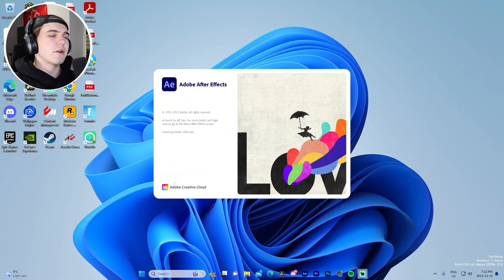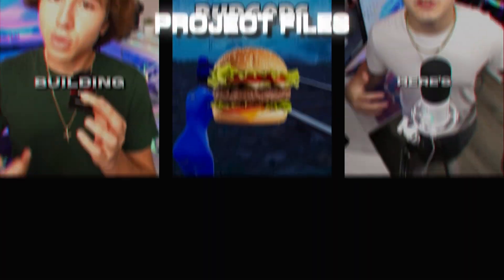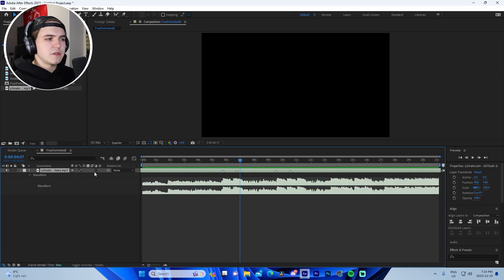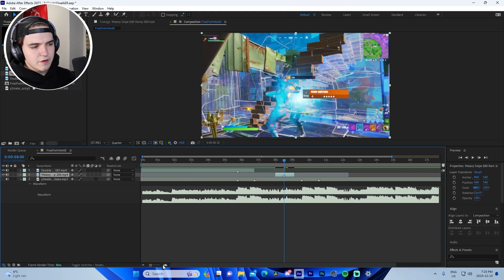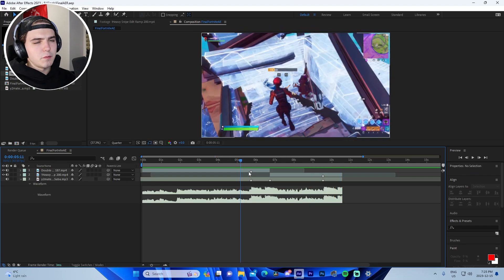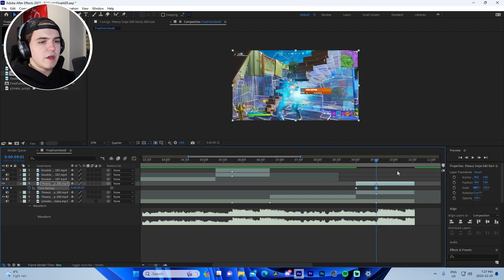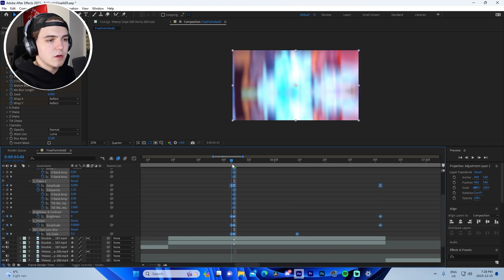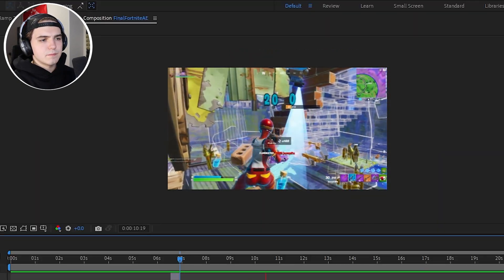Edit ADVANCED Fortnite Montages Like a PRO! | After Effects Tutorial (2024)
In this video show how you can edit the BEST advanced Fortnite Montages inside of After Effects!